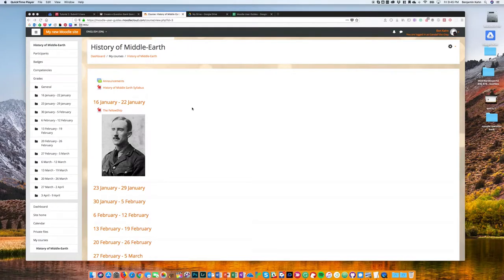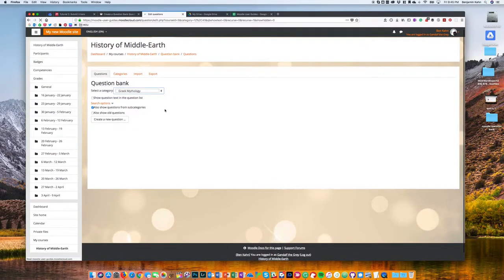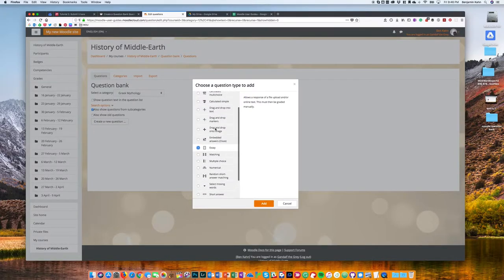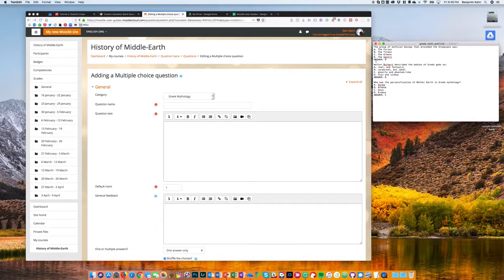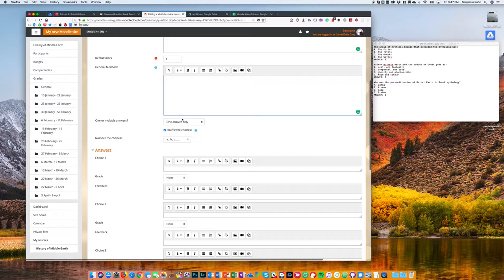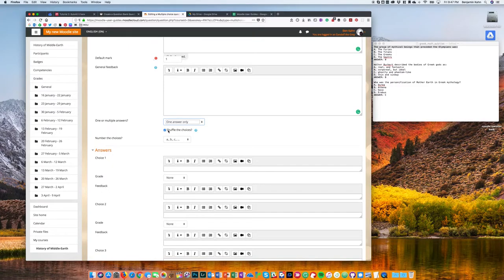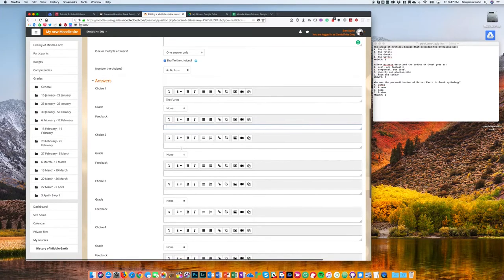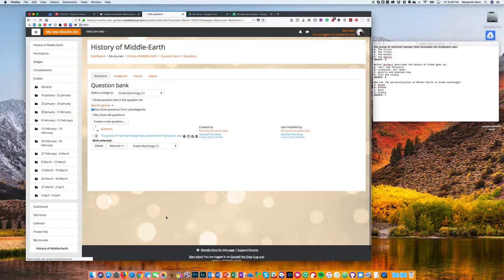Add a quiz question to Moodle